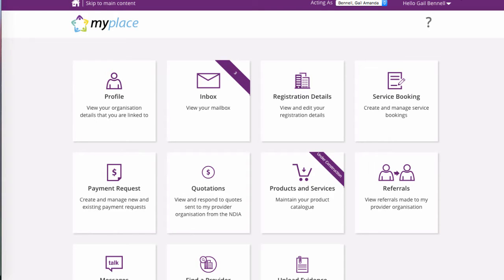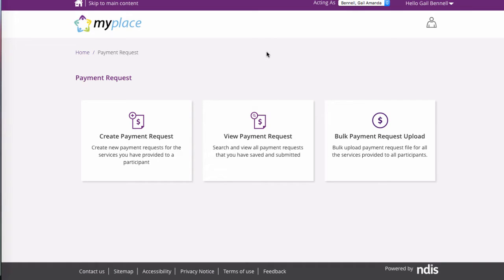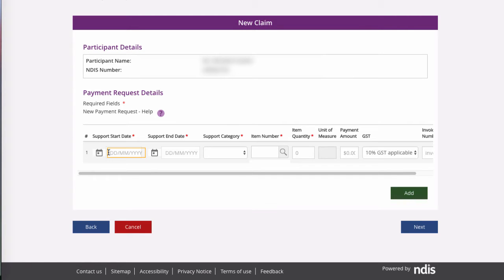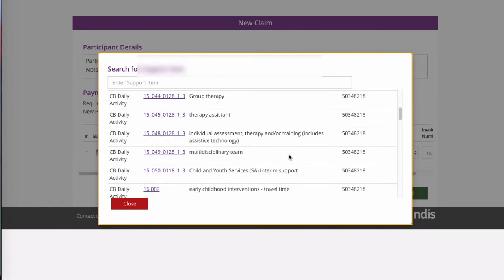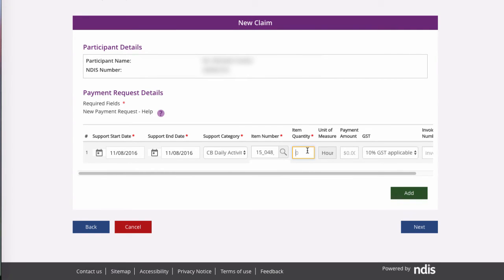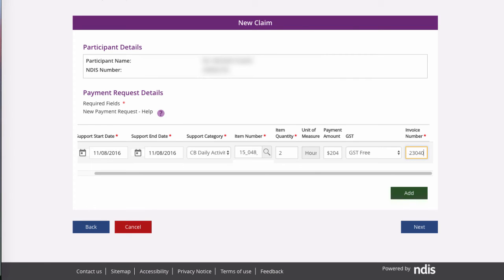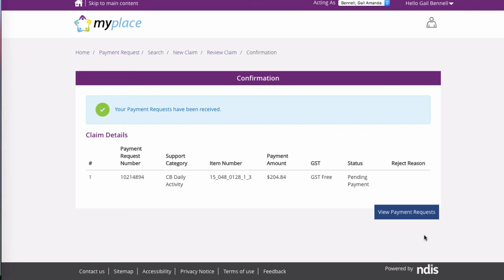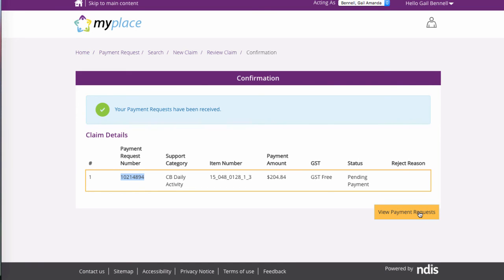How to make a NDIS payment request in MyPlace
A tutorial on claiming from NDIS myplace portal
You need to create a service booking for the participant you are making a claim for.
This works for Individual therapeutic supports
This works as of Weds 17th August 2016